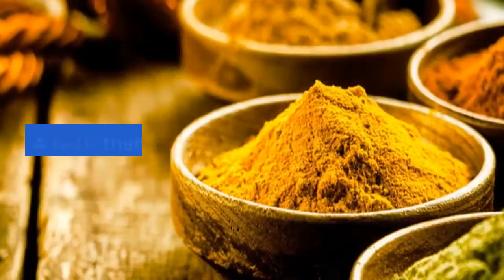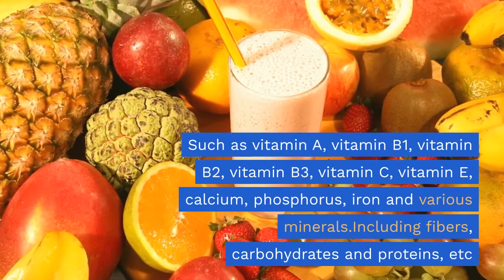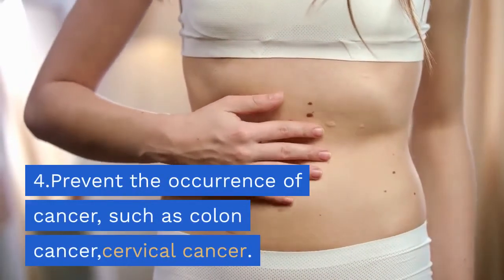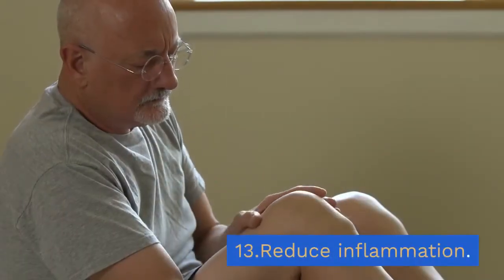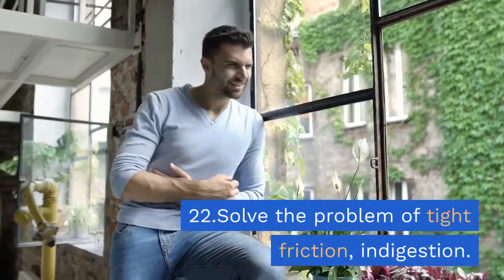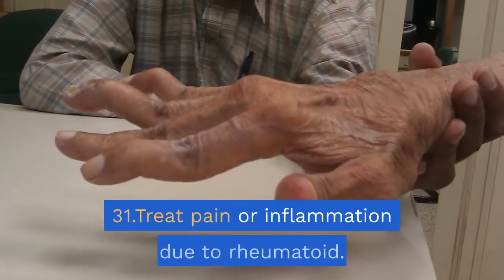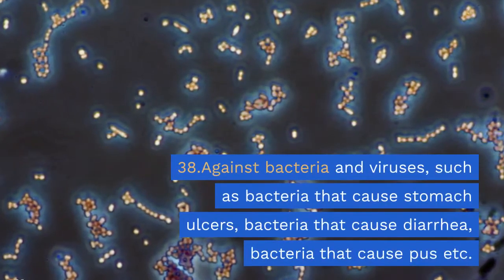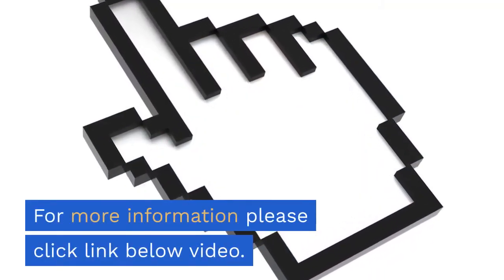Amazing turmeric a herb that is very useful.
Turmeric is rich in many vitamins and minerals.Such as vitamin A, vitamin B1, vitamin B2, vitamin B3, vitamin C, vitamin E, calcium, phosphorus, iron and various minerals.Including fibers, carbohydrates and proteins, etc. And turmeric has medicinal properties that treat various symptoms and diseases.

Turmeric, the scientific name for Curcuma longa L., is in the ginger basil .Turmeric is a biennial plant.There are rhizomes underground.The flesh of the rhizome is yellow.0riginated in Southeast Asia.